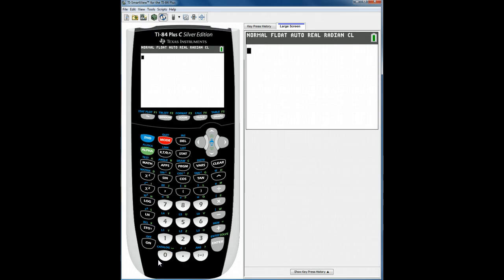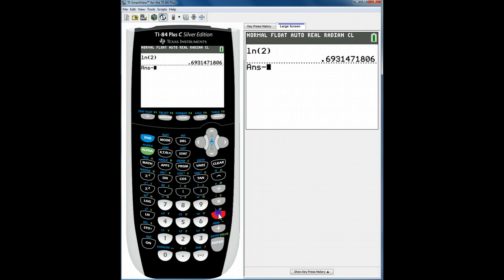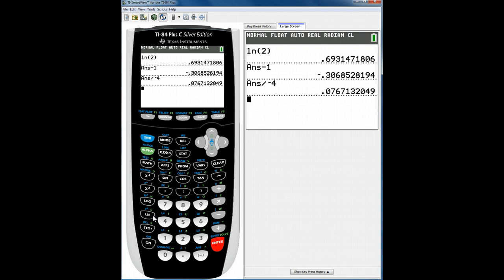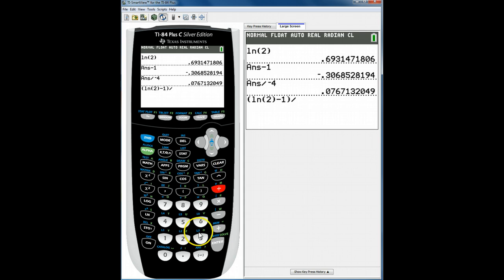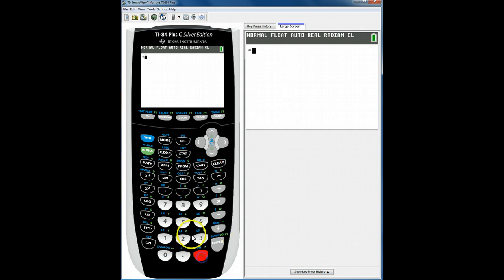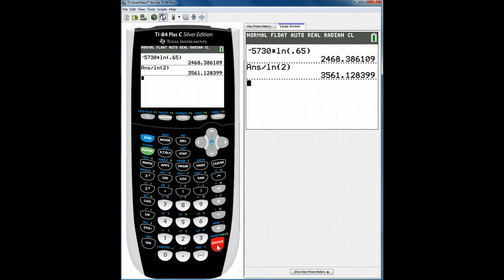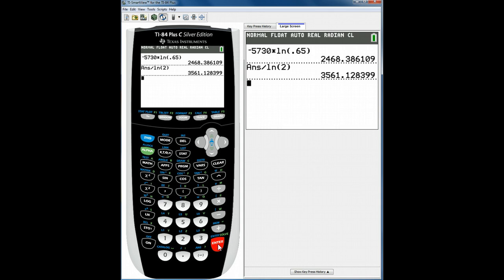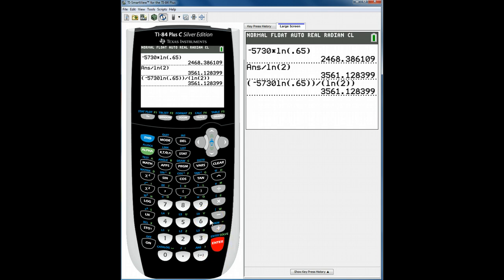Using Calculator for Logarithms